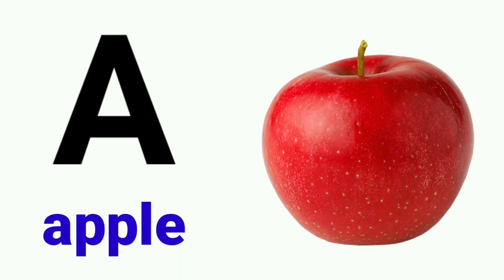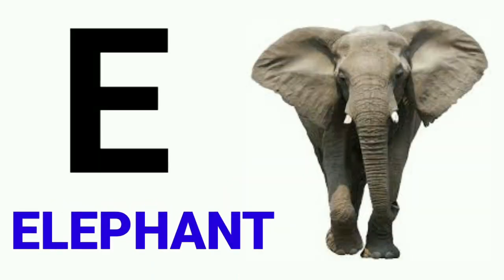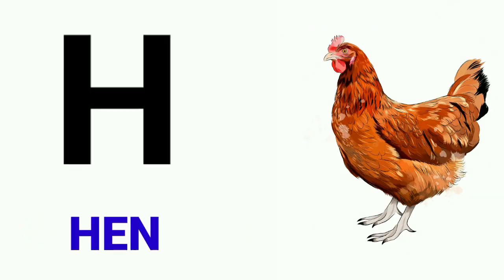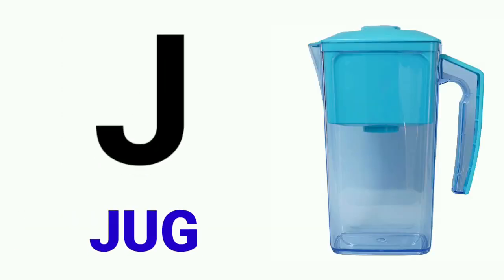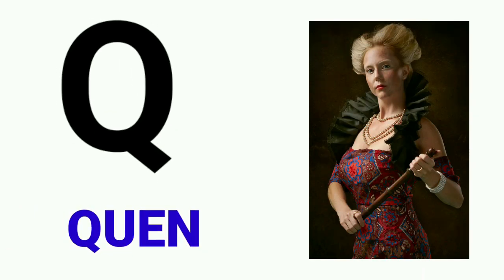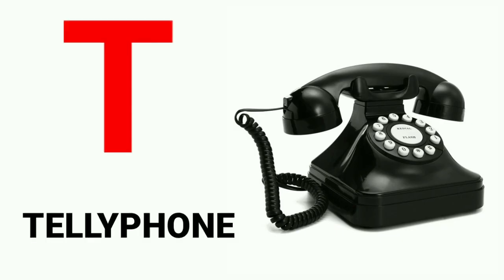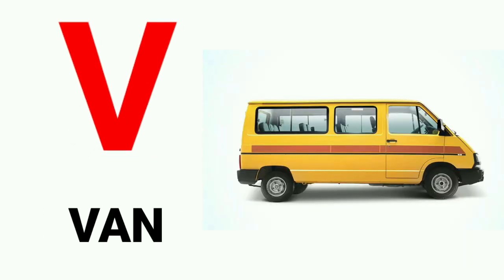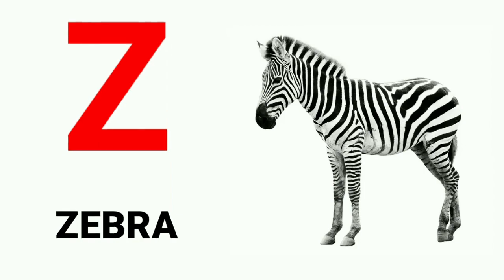a for apple b for ball c for cat|abcd|abcd song|phonics song|kids